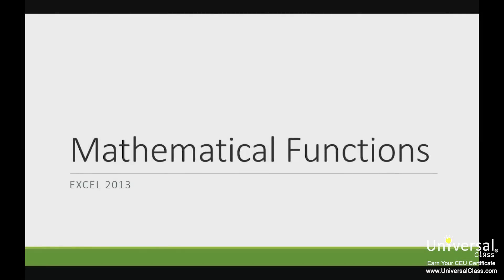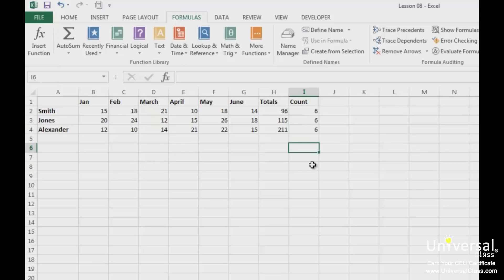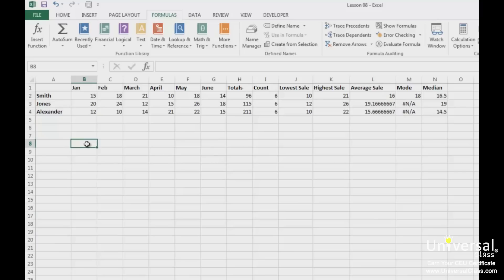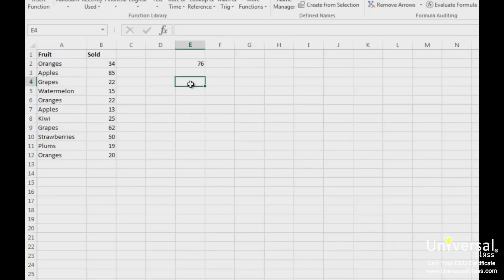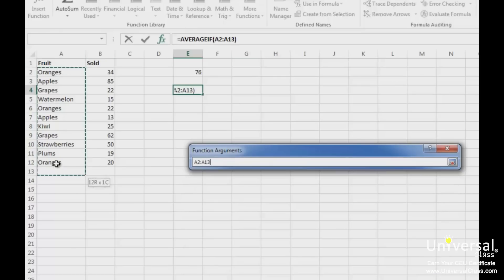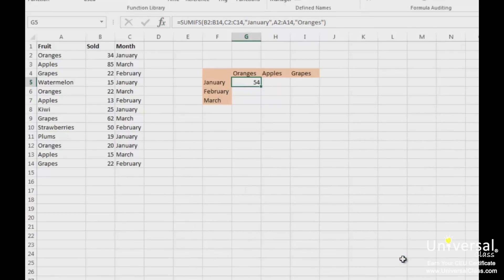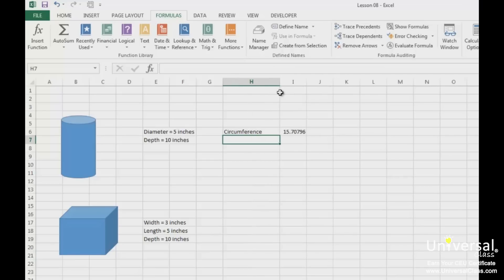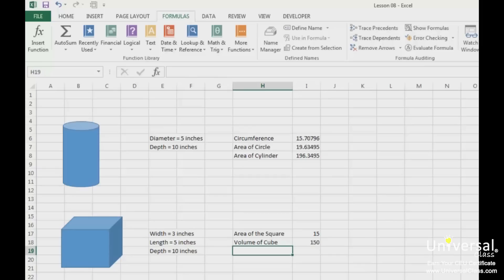Mathematical Functions in Excel 2013 Tutorial